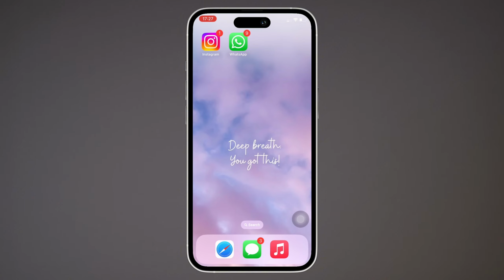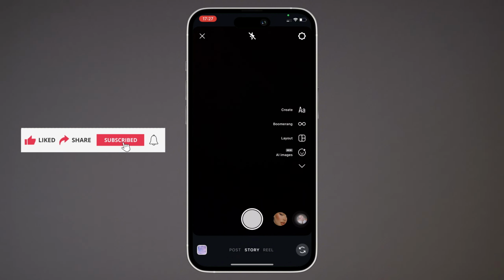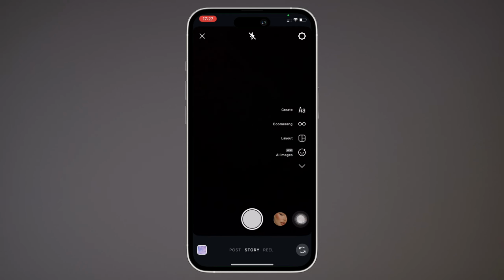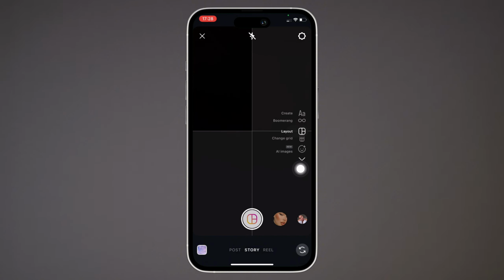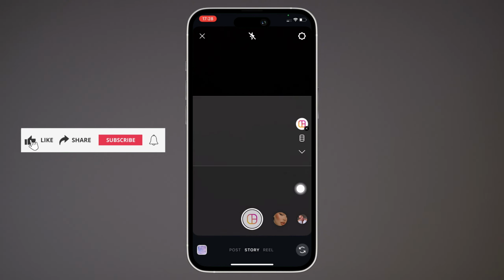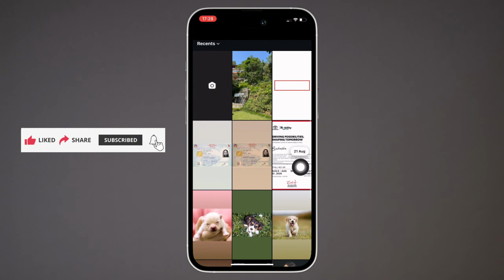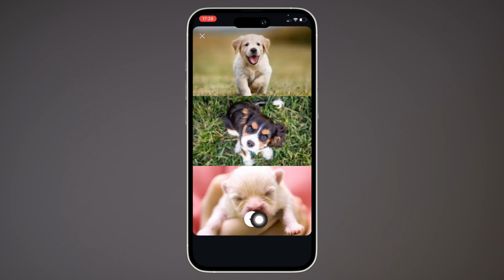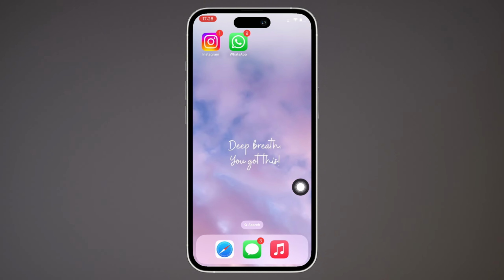How to Make Collage in iPhone Instagram (tutorial)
Want to create stunning collages on your iPhone for Instagram? 📸✨ This step-by-step 2025 tutorial will show you how to make beautiful photo collages directly on your iPhone and share them on Instagram like a pro!

What You’ll Learn in This Video:
✅ How to create collages using iPhone apps and Instagram tools
✅ Tips to arrange photos, add text, stickers, and filters
✅ How to customize layouts for Instagram posts and stories

Whether you’re a beginner or just looking to improve your Instagram feed, this guide will help you make eye-catching collages in minutes.

📌 Chapters:
⏱ 0:00 - Introduction
⏱ 0:10 - How To Make Collage on iPhone for Instagram